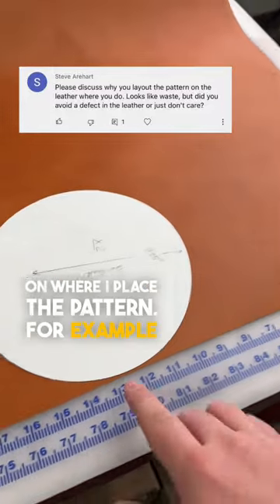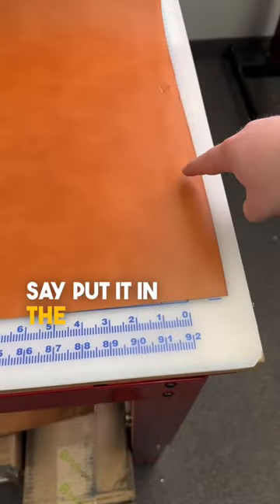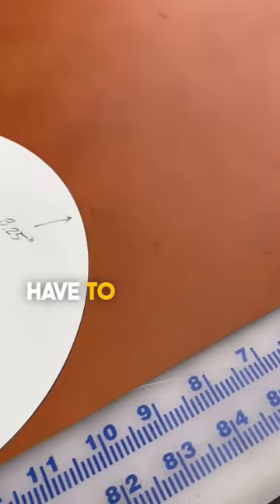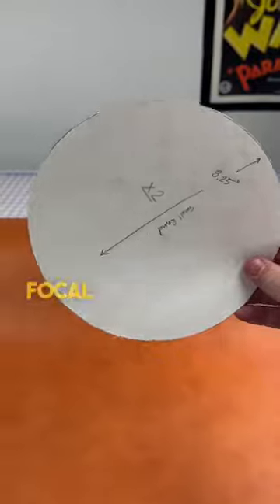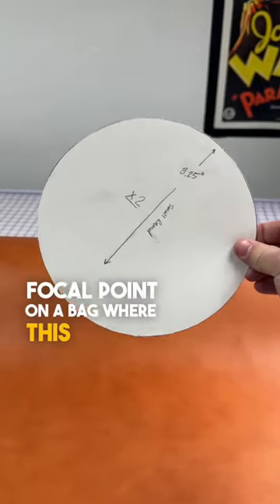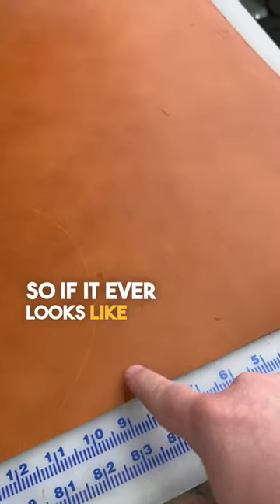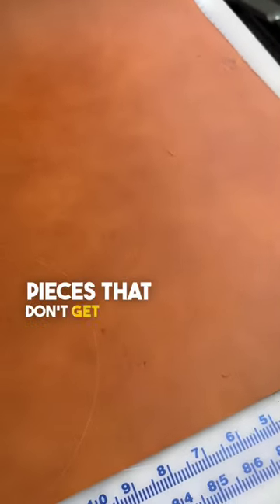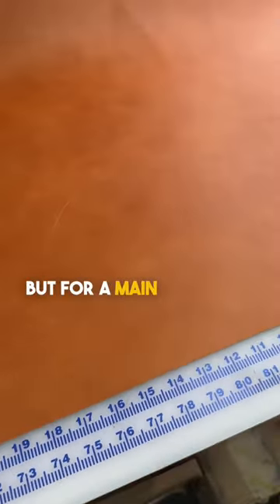Avoiding bad parts of the leather isn’t wasteful